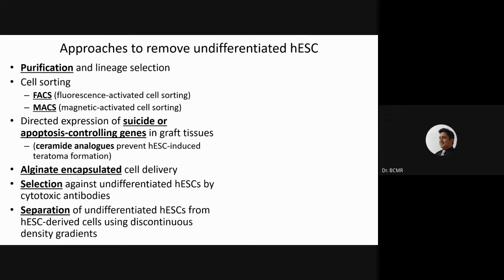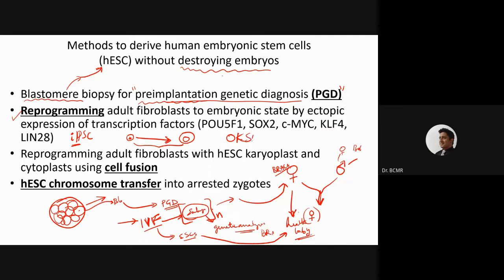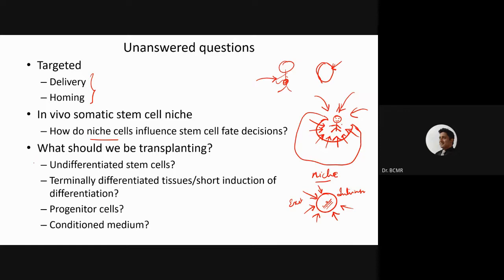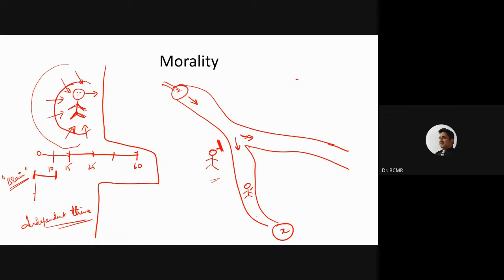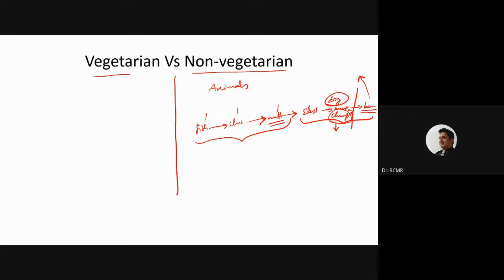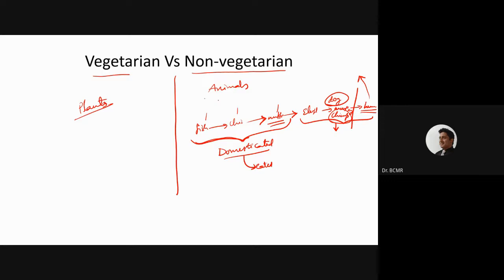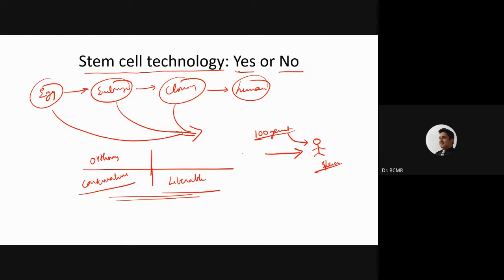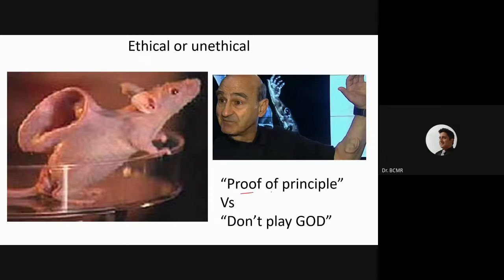SCB BioE 09 Discussion Ethics 2021 09 10 at 23 35 GMT 7